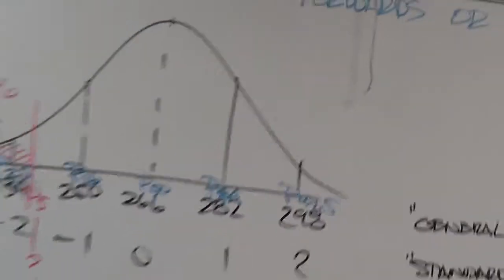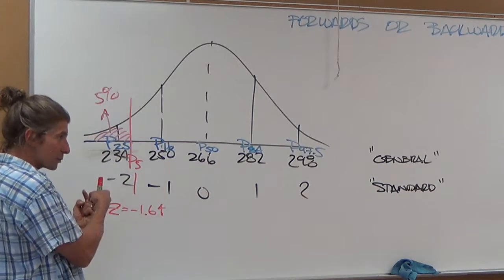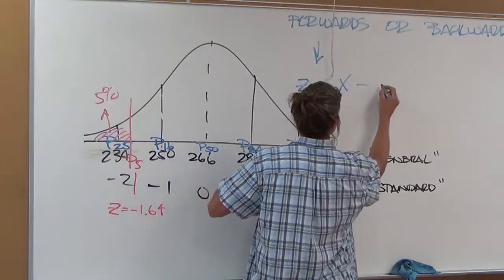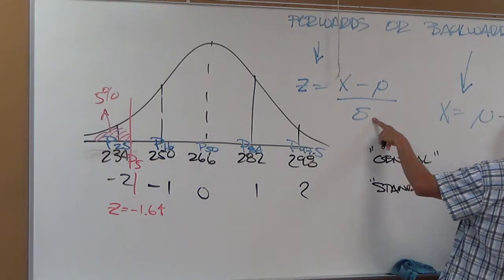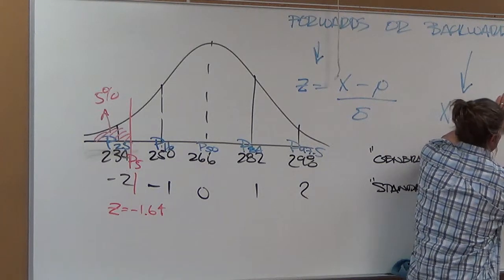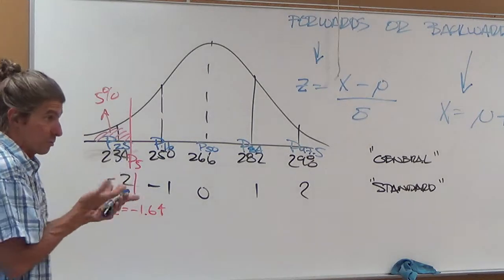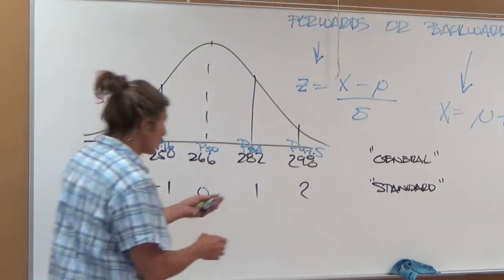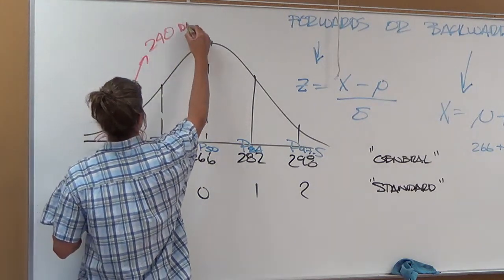6.3.14 (Wrapping up the normal; starting into the CLT - part 3)